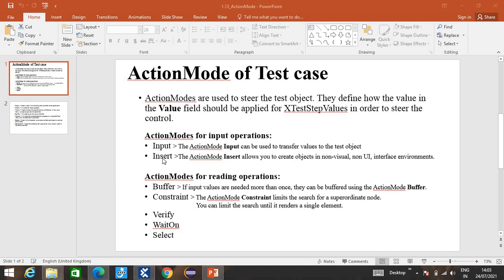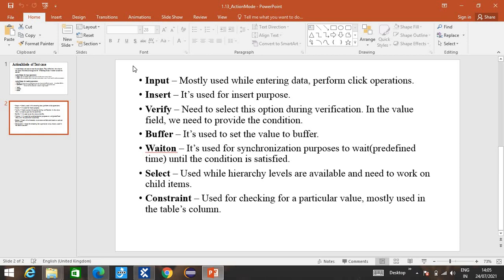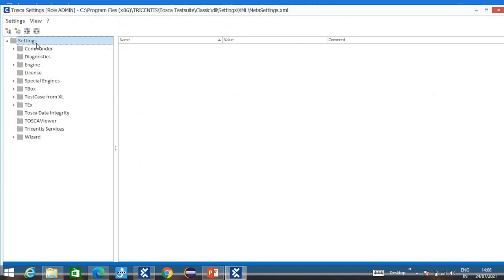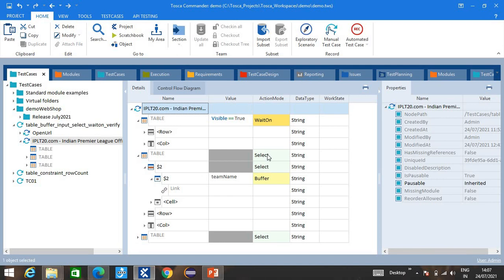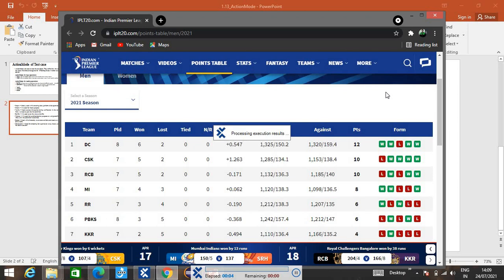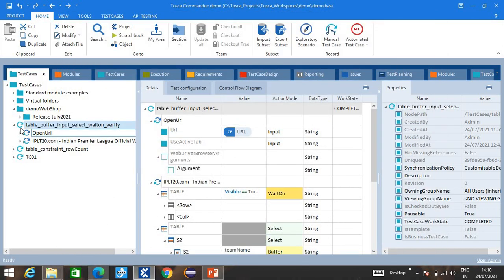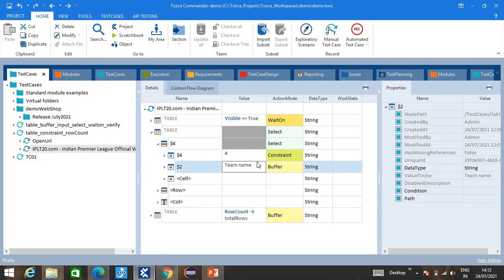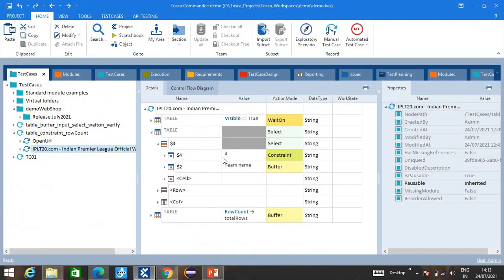Action Modes in Tosca TC & Types